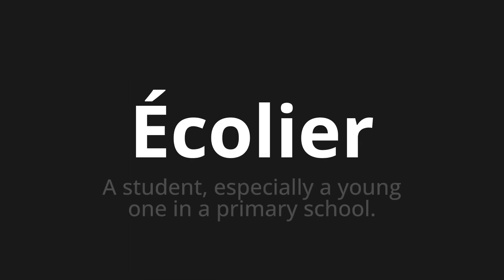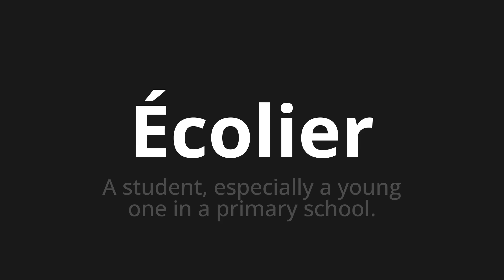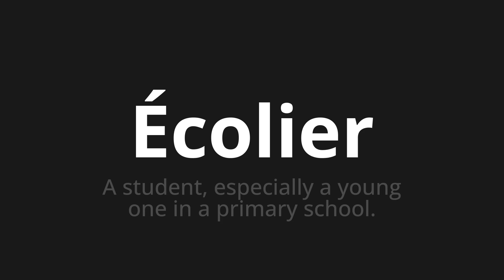How to pronounce Écolier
Master the Pronunciation of 'Écolier Which Means Ecolier' - which means : In Student, Especially at Young One in Primary School. 📝 with @BaguettePronunciation 🎓🗣️ - [Your Guide to French]

Learn to pronounce 'Écolier' perfectly in French with our easy and engaging tutorial by @BaguettePronunciation! 📖📽️ In this comprehensive video, we provide you with native speaker examples 🗣️👂 and phonetic breakdowns 🎵 to ensure you get the pronunciation just right.

How to say Schoolboy in French